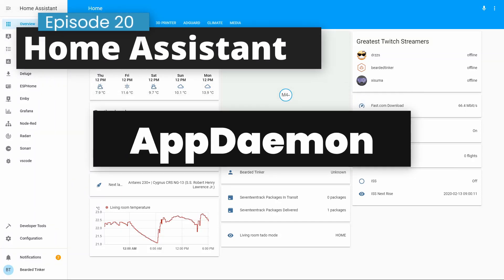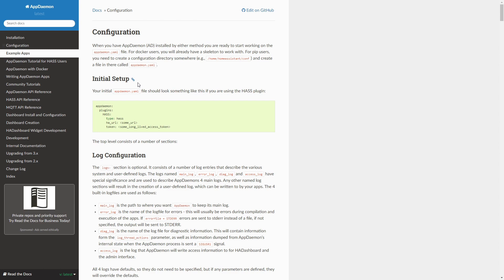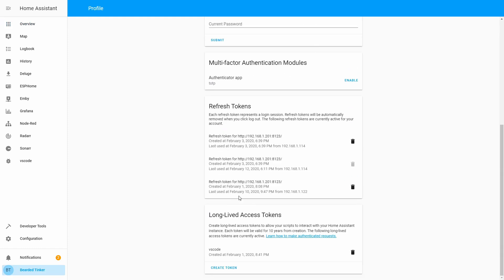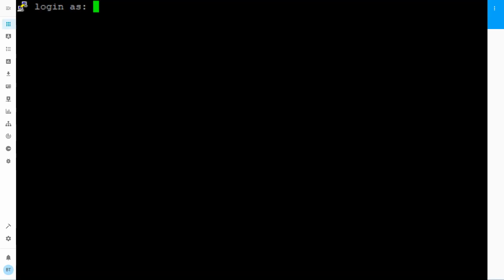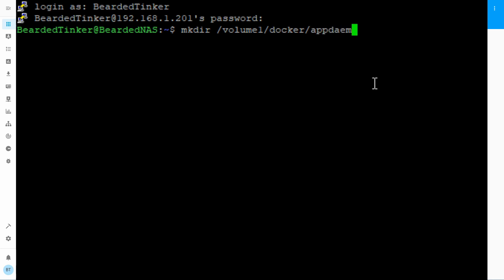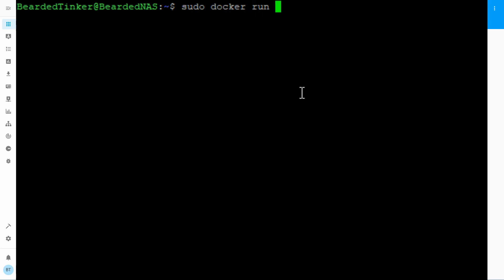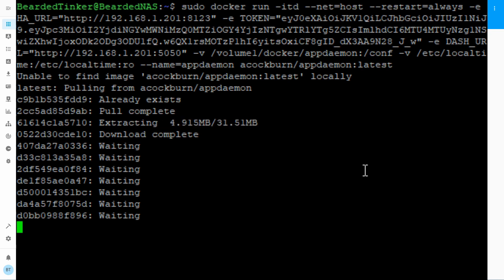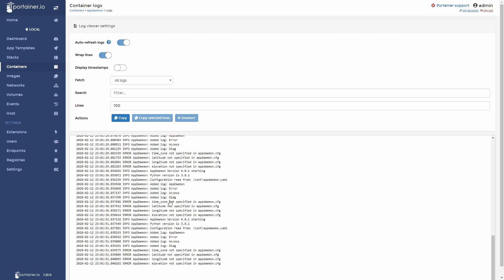AppDaemon in Docker for Home Assistant on Synology - #020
Today we will install AppDaemon in Docker on Synology for Home Assistant.

00:00 Intro

AppDaemon is a multithreaded, sandboxed python execution environment for writing automation apps that can greatly improve your current options in both Home Assistant automations and Node-RED.

There are only a few steps to get you started with AppDaemon.

01:07 - Before we go into command line, we have to create Long-lived Access Token in Home Assistant. Don't forget to copy it or save as temporary note somewhere.

02:07 - We have to create new folder for configuration file and future applications and dashboards:

mkdir /volume1/docker/appdaemon

02:44 - Following is terminal command we have to run to get it downloaded and installed:

sudo docker run --name=appdaemon -itd --net=host --restart=always -e HA_URL=" -e TOKEN="COPY YOUR TOKEN HERE" -e DASH_URL=" -v /volume1/docker/appdaemon:/conf -v /etc/localtime:/etc/localtime:ro acockburn/appdaemon:latest

07:00 - Next step is to go into Portainer, check if everything is correct (and it will not be). Stop the Docker container so we can proceed.

07:36 - In Synology File Station go to /Docker/AppDaemon folder and right-click on appdaemon.yaml file to edit permissions.

Now edit appdaemon.yaml file and add couple of lines just below "appdaemon:":

  latitude: 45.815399 # copy your data from Home Assistant
  longitude: 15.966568 # copy your data from Home Assistant
  elevation: 100 # copy your data from Home Assistant
  time_zone: Europe/Zagreb # change to match your time zone

Don't forget to save changes.

09:41 - Next step is to go back to Portainer and start AppDaemon container.

If everything is working OK, you should see Hello World app successfully started in AppDaemon log file.

09:59 - You can now access AppDaemon UI on following IP address:
(please change to match your Synology IP address).

Here is a nice list of AppDaemon scripts and examples you can use in your install:
You can of course also use HACS for some of the scripts it has in its repository.

Have fun!
BeardedTinker